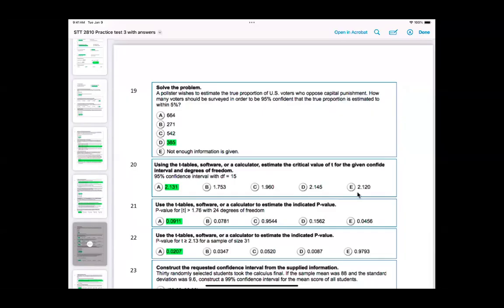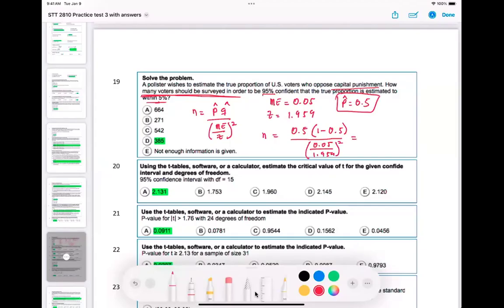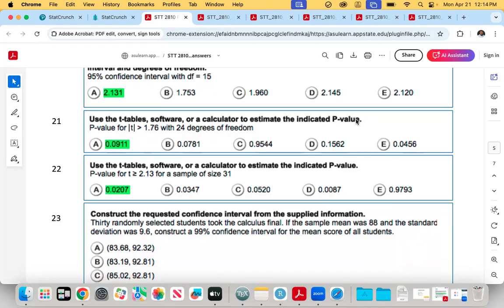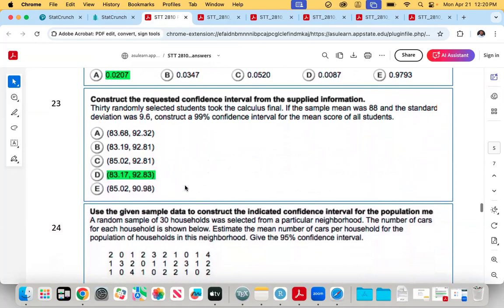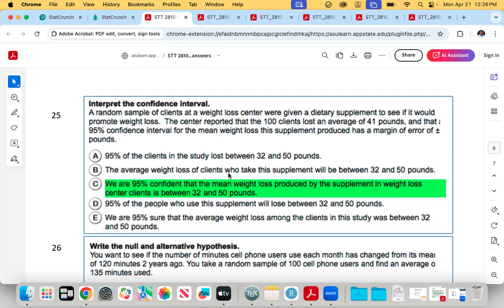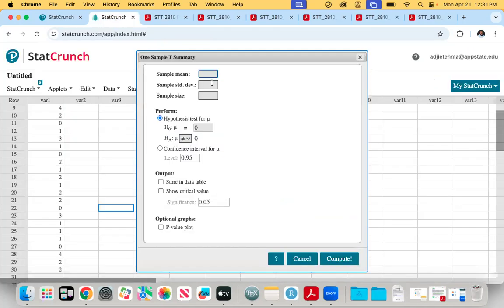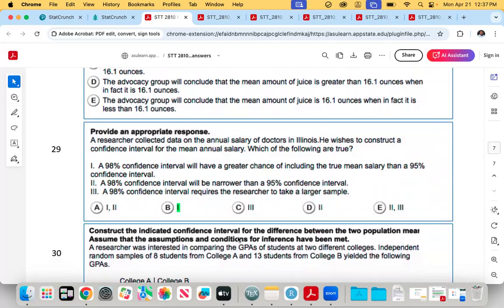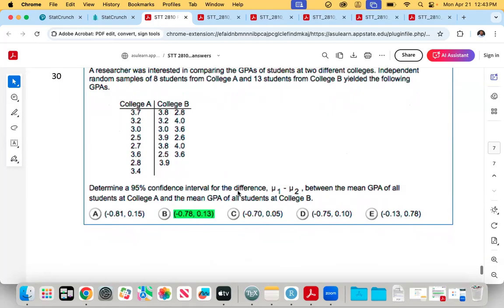Test 3 Review Part 2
This video explains concepts to be tested in Test 3